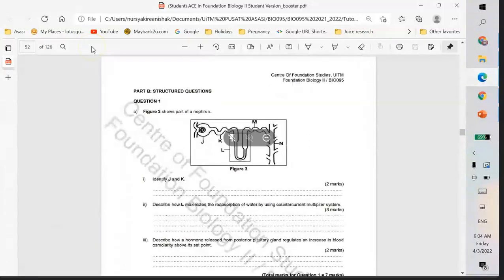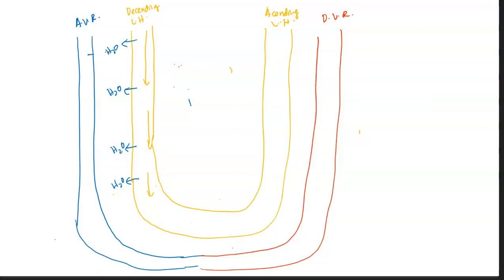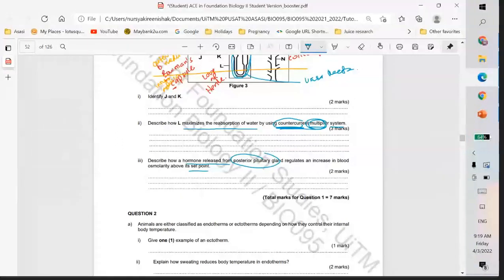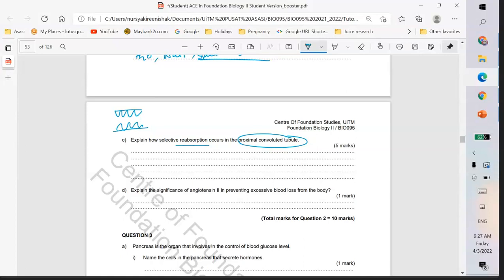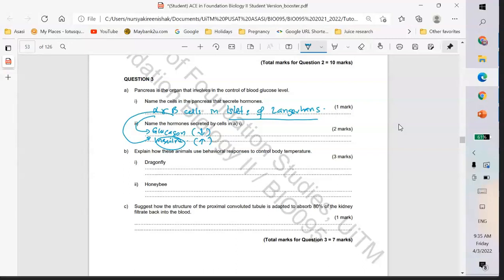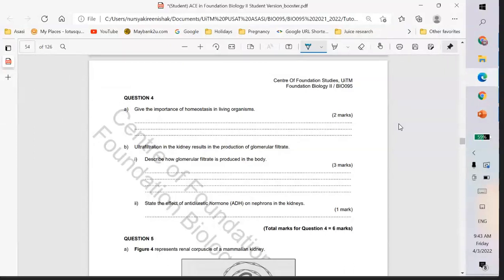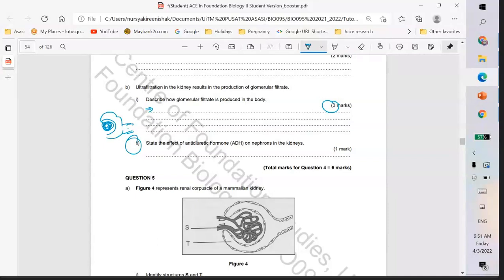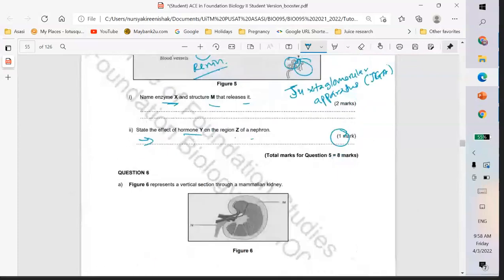Tutorial Chapter 3 Part B: Q1 - Q5